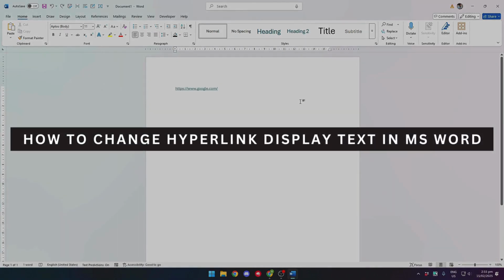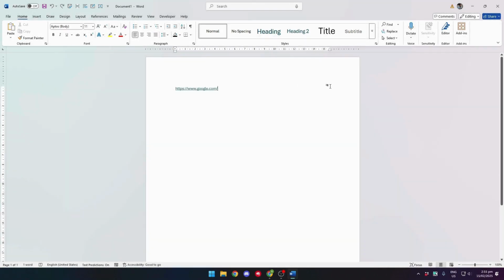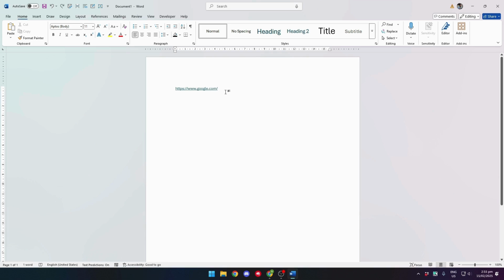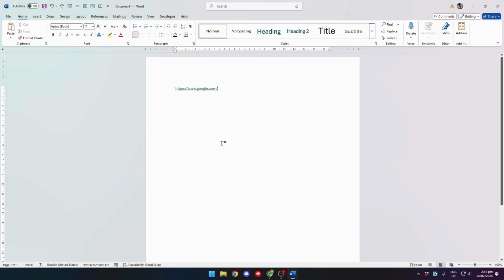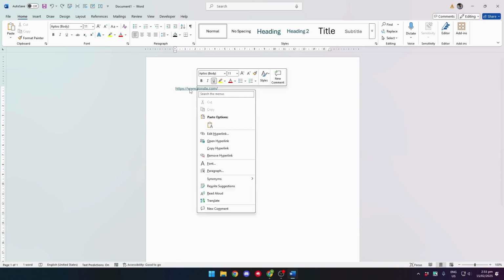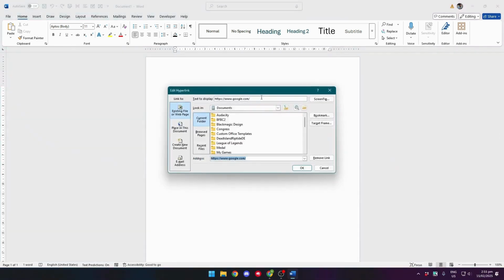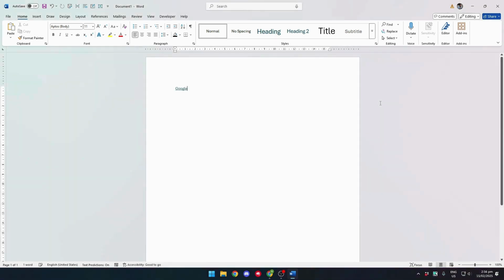How to Change a Hyperlink Display Text in MS Word | Microsoft Word Tutorial (2027)